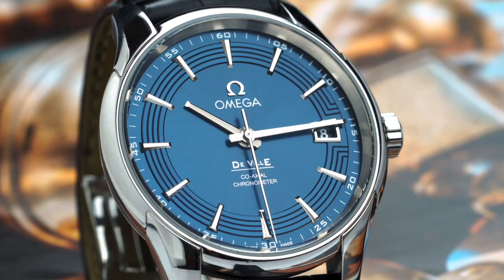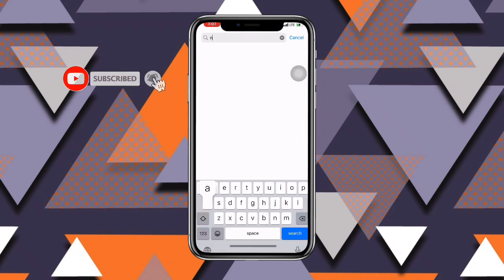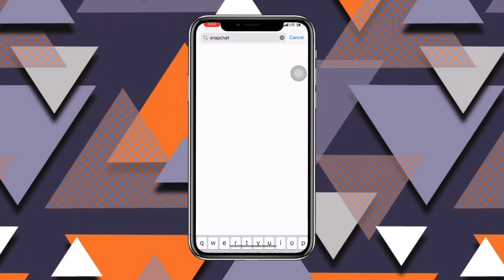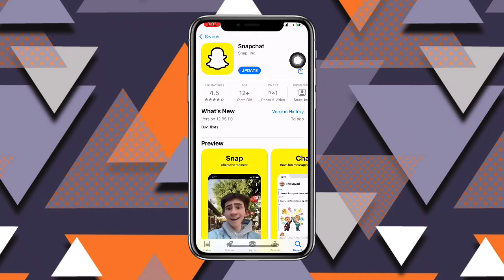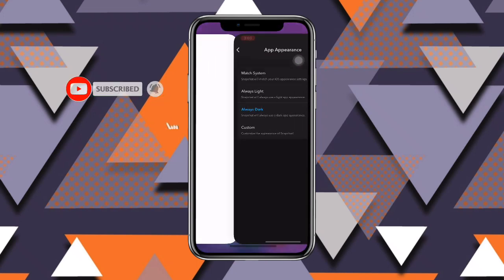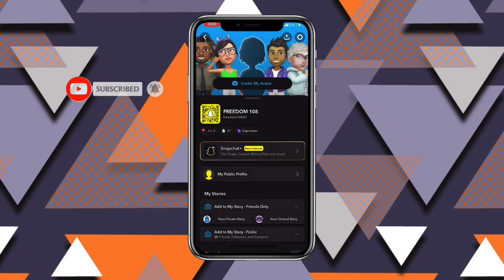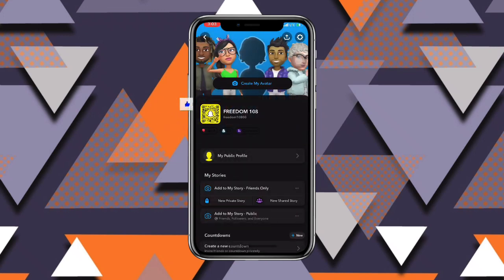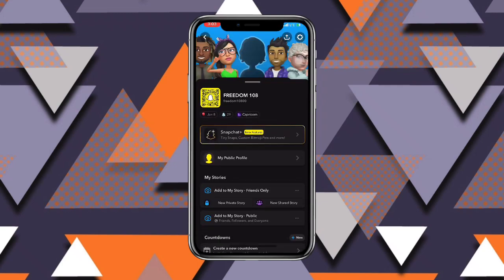*NEW* How to enable dark mode on snapchat. (2024)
Discover how to switch on dark mode on Snapchat with this simple tutorial. Enhance your app experience and reduce eye strain with this step-by-step guide!

How to enable dark mode on snapchat
How to activate dark mode on snapchat
How to get dark mode on snapchat
Dark mode on snap chat
How to use snapchat in black theme
How to use snapchat in black green
How to use snapchat in dark screen
How how to use Snapchat in dark mode
How to turn on dark mode on snapchat
How to on dark mode on snapchat
￼black screen on snapchat
Dark screen on snapchat
Dark screen for snapchat
Black screen for snapchat
How to enable dark mode on snapchat android
How to activate dark mode on snapchat android
How to get dark mode on snapchat android
Dark mode on snap chat android
How to use snapchat in black theme android
How to use snapchat in black green android
How to use snapchat in dark screen android
How how to use Snapchat in dark mode android
How to turn on dark mode on snapchat android
How to on dark mode on snapchat android
black screen on snapchat android
Dark screen on snapchat android
Dark screen for snapchat android
Black screen for snapchat android
How to enable dark mode on snapchat iphone
How to activate dark mode on snapchat iphone
How to get dark mode on snapchat iphone
Dark mode on snap chat iphone
How to use snapchat in black theme iPhone
How to use snapchat in black green iPhone
How to use snapchat in dark screen iPhone
How how to use Snapchat in dark mode iPhone
How to turn on dark mode on snapchat iPhone
How to on dark mode on snapchat iPhone
black screen on snapchat iPhone
Dark screen on snapchat iPhone
Dark screen for snapchat iPhone
Black screen for snapchat iPhone
How to enable dark mode on snapchat for iphone
How to activate dark mode on snapchat for iphone
How to get dark mode on snapchat for iphone
Dark mode on snap chat for iphone
How to use snapchat in black theme for iPhone
How to use snapchat in black green for iPhone
How to use snapchat in dark screen for iPhone
How how to use Snapchat in dark mode for iPhone
How to turn on dark mode on snapchat for iPhone
How to on dark mode on snapchat for iPhone
black screen on snapchat for iPhone
Dark screen on snapchat for iPhone
Dark screen for snapchat for iPhone
Black screen for snapchat for iPhone
How to get dark mode on snapchat for android
Dark mode on snap chat for android
How to use snapchat in black theme for android
How to use snapchat in black green for android
How to use snapchat in dark screen for android
How how to use Snapchat in dark mode for android
How to turn on dark mode on snapchat for android
How to on dark mode on snapchat for android
Dark screen for snapchat for android
Black screen for snapchat for android
Dark mode on snap chat 2024
How to use snapchat in black theme 2024
How to use snapchat in black green 2024
How to use snapchat in dark screen 2024
How how to use Snapchat in dark mode 2024
How to turn on dark mode on snapchat 2024
How to on dark mode on snapchat 2024
How to enable dark mode on snapchat android 2024
How to activate dark mode on snapchat android 2024
How to get dark mode on snapchat android 2024
Dark mode on snap chat android 2024
How to use snapchat in black theme android 2024
How to use snapchat in black green android 2024
How to use snapchat in dark screen android 2023
How how to use Snapchat in dark mode android 2024
How to turn on dark mode on snapchat android 2024
How to on dark mode on snapchat android 2024
black screen on snapchat android 2024
Dark screen on snapchat android 2024
Dark screen for snapchat android 2024
Black screen for snapchat android 2024
How to enable dark mode on snapchat iphone 2024
How to activate dark mode on snapchat iphone 2024
How to get dark mode on snapchat iphone 2024
Dark mode on snap chat iphone 2024
How to use snapchat in black theme iPhone 2024
How to use snapchat in black green iPhone 2024
How to use snapchat in dark screen iPhone 2024
How how to use Snapchat in dark mode iPhone 2024
How to turn on dark mode on snapchat iPhone 2024
How to on dark mode on snapchat iPhone 2024
How to enable dark mode on snapchat for iphone 2024
How to activate dark mode on snapchat for iphone 2024
How to get dark mode on snapchat for iphone 2024
Dark mode on snap chat for iphone 2024
How to use snapchat in black theme for iPhone 2024
How to use snapchat in black green for iPhone 2024
How to use snapchat in dark screen for iPhone 2024
How how to use Snapchat in dark mode for iPhone 2024
How to turn on dark mode on snapchat for iPhone 2024
How to on dark mode on snapchat for iPhone 2024
black screen on snapchat for iPhone 2024
Dark screen on snapchat for iPhone 2024